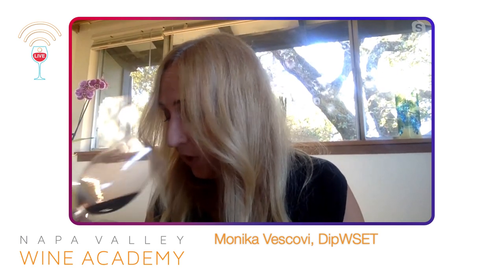Wednesday Study Hall 2020 - Napa Valley Wine Academy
NAPA VALLEY WINE ACADEMY

We invite you to Napa Valley and the San Francisco Bay Area for a wide range of WSET wine live in person courses, online wine courses and wine training, wine experiences in Napa Valley and Tampa, bootcamps and hands on wine and sommelier training.

American Wine Expert – Online Course and Certification
Monday Blind - Blind Wine Tasting in person at Napa Valley Wine Academy
Hedonistic Wednesday - Iconic Wine Tasting at Napa Valley Wine Academy
Oregon Wine Expert , Master Classes, Wine Education Trips

Bordeaux, France
Tuscany, Italy
Rioja, Spain
Mendoza, Argentina

wine education
wine classes
wine certification